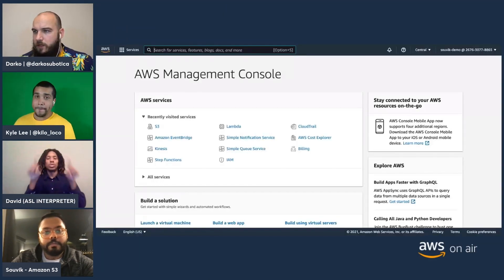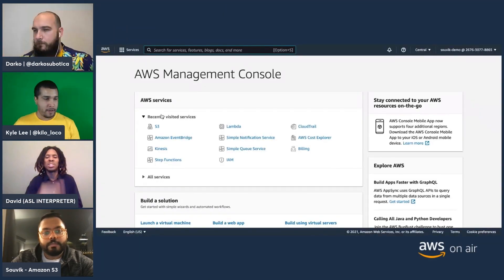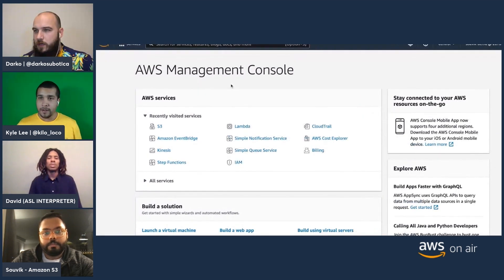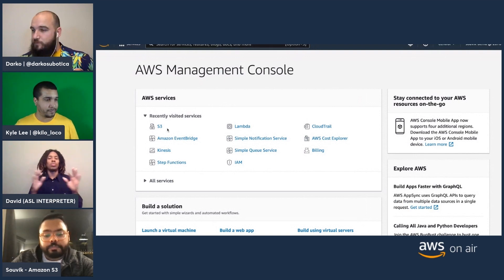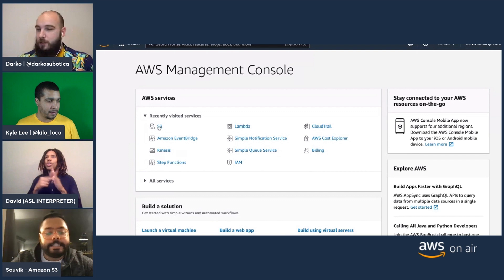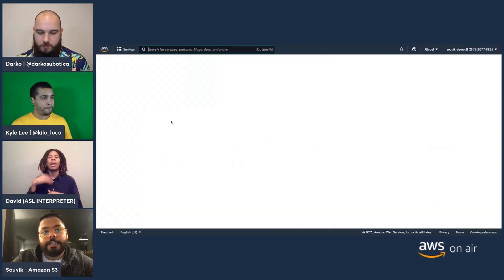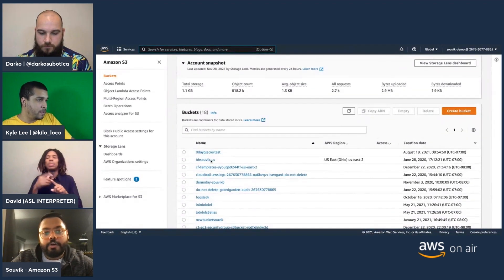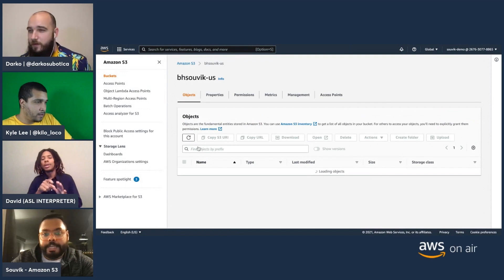AWS On Air ft. Amazon S3 EventBridge | AWS Events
AWS On Air hosts Darko Mesaros, Sr. Developer Advocate, Kyle Lee, Sr. Developer Advocate, and Souvik Bhattacharya, Sr. Product Manager, Technical demonstrate Amazon S3 EventBridge A new feature that makes it easier for customers to build event-driven applications that use elastic and fully-managed object storage at scale.